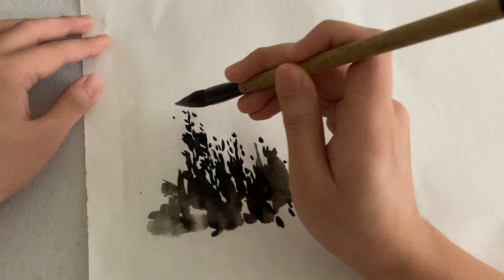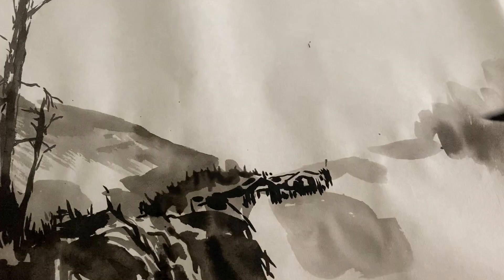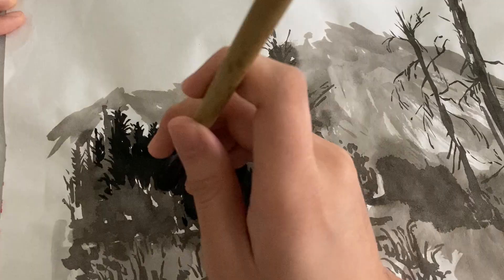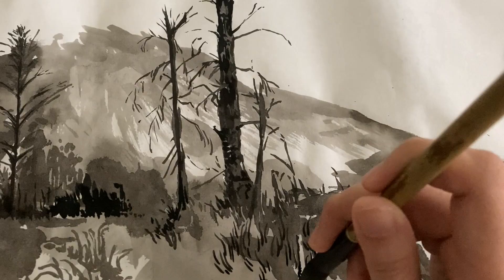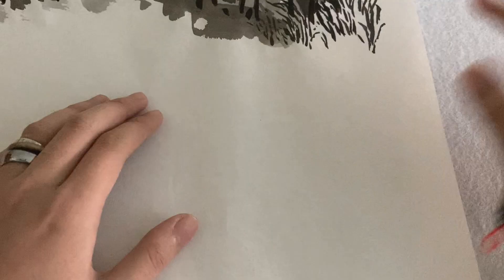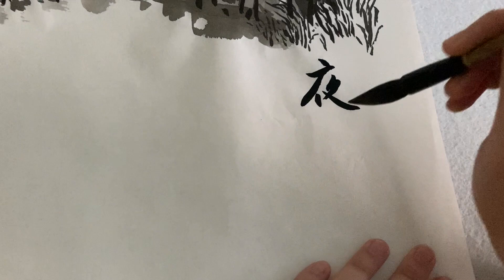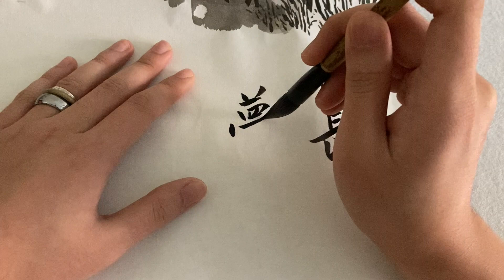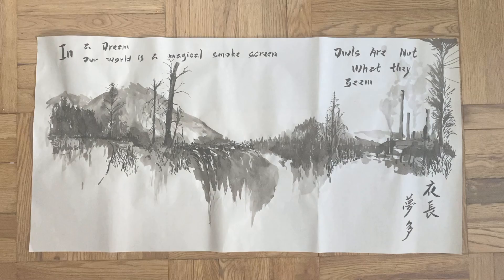How to paint Twin Peaks? | Painting and Chinese Calligraphy Tutorial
Watch how utilizing 2 kinds of perspectives allowed me to combine 3 iconic sceneries, and mysterious scripts from the show Twin Peaks on 1 piece of paper.

After having watched ALL 3 seasons of Twin Peaks and Fire Walk with Me, I needed this to take the mind-boggling TV series off my mind, and naturally, I turned this into a tutorial on calligraphy and painting.